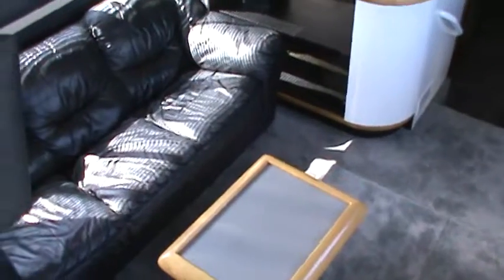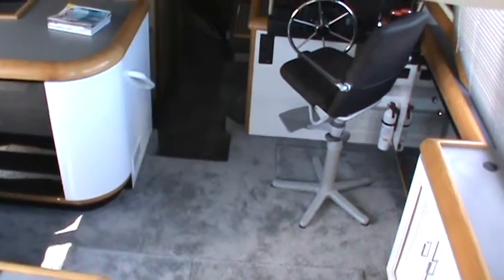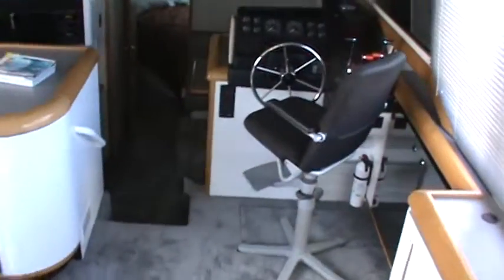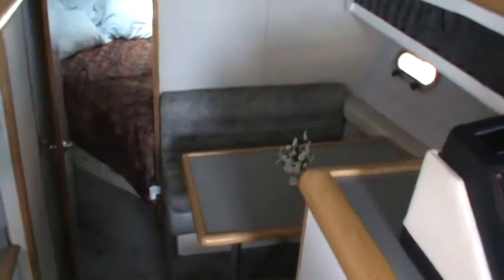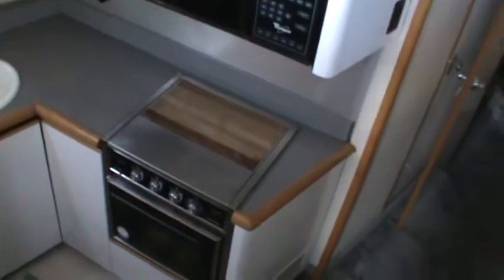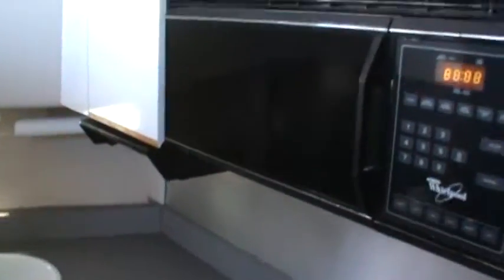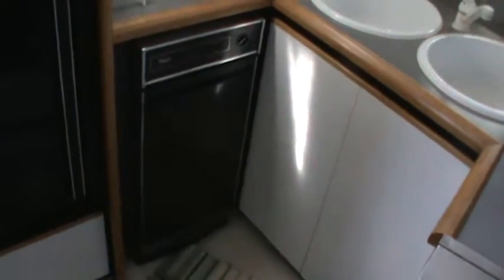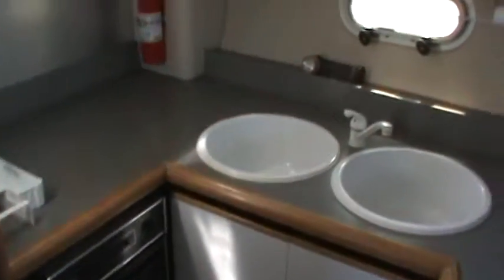43' Bayliner ACMY "Tradition" continued